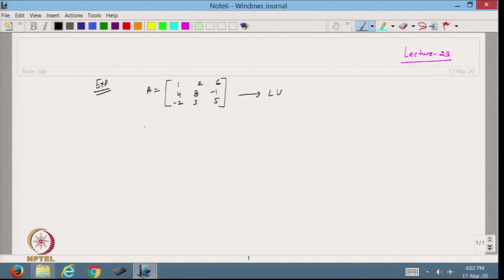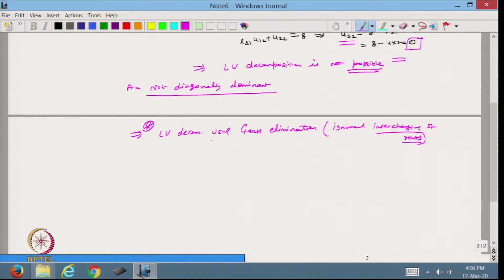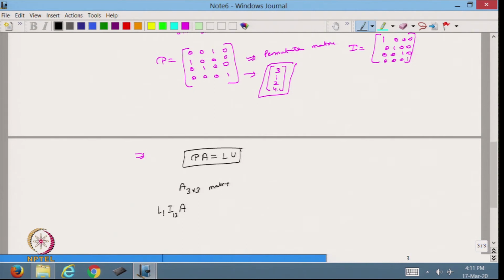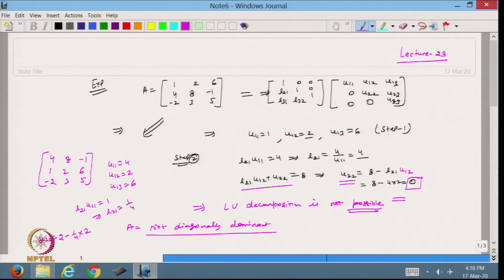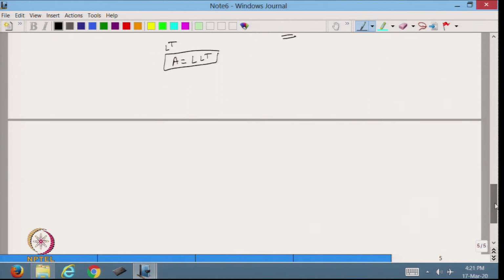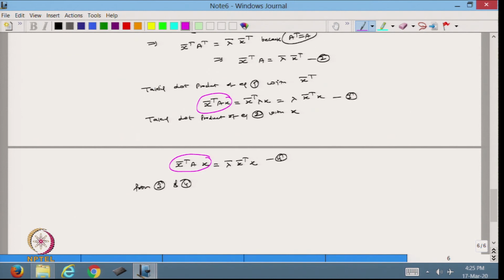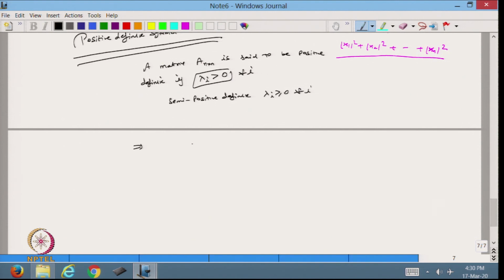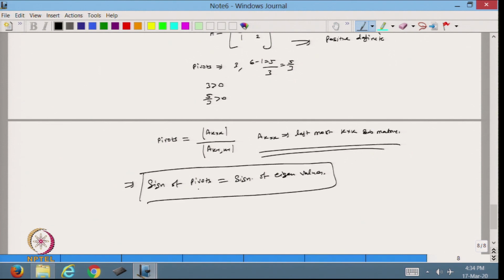LU Decomposition Method for Solving Linear System of Equations (contdÃ¢â‚¬Â¦)